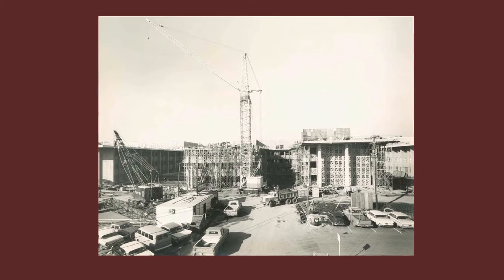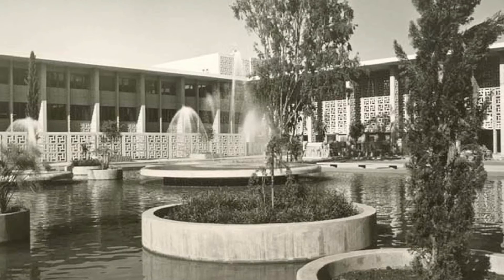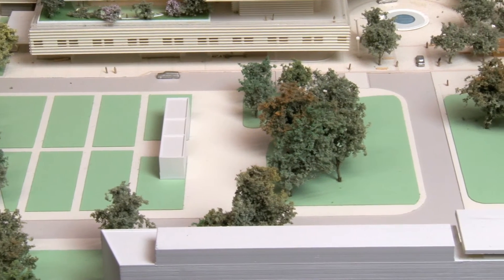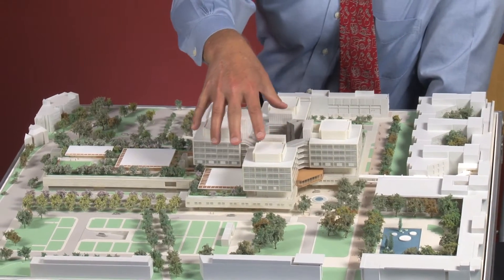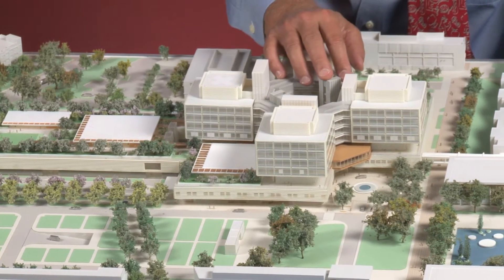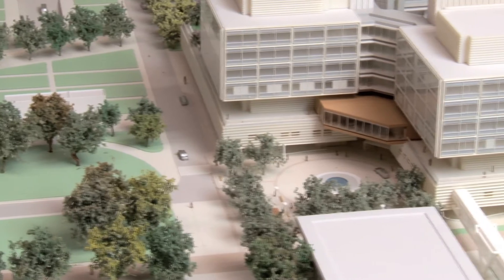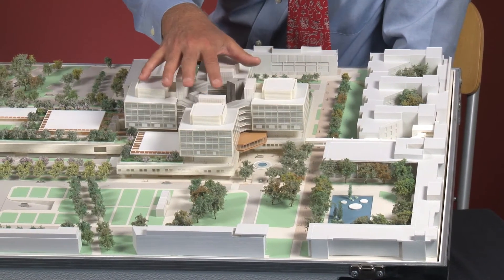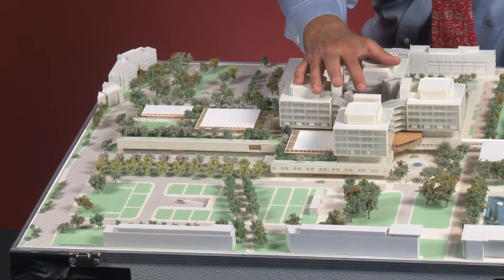Behind the Design: The New Stanford Hospital (Chapter 3)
George Tingwald, Stanford’s Director of Medical Planning, explains the site of the new Stanford Hospital and how the building fits into the campus’s master plan.

To learn more about Stanford’s new hospital and how you can get involved,